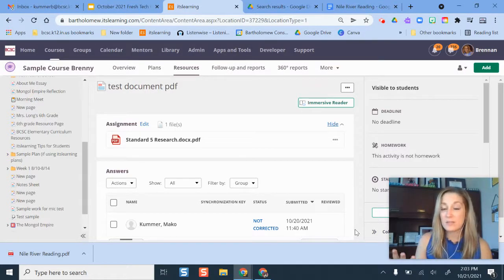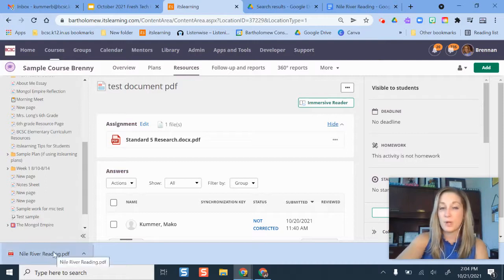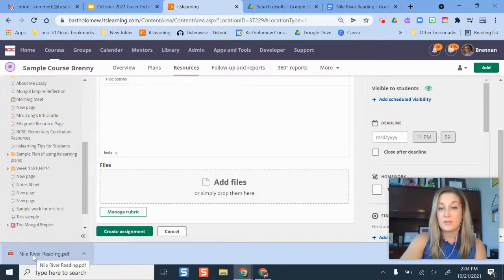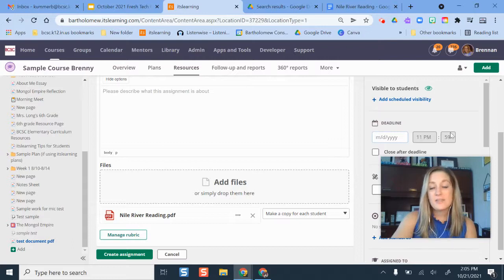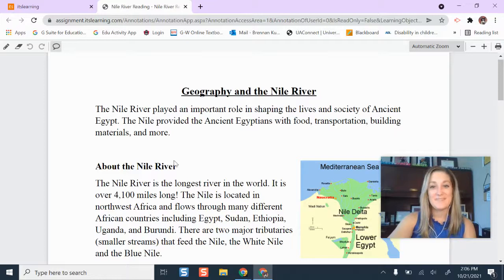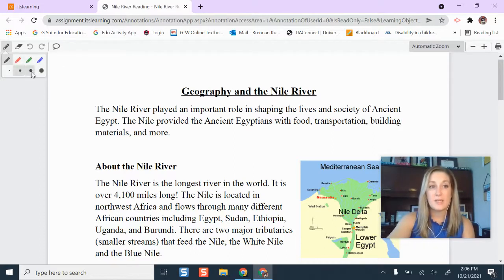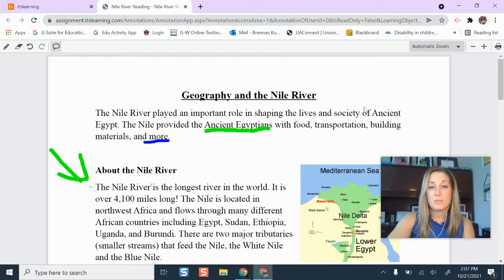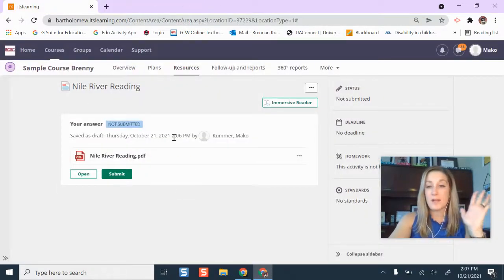itslearning PDF Copier, Editing Tool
Learn how to use the itslearning assignment tool to provide students with their own copy of PDFs for annotations and commenting.